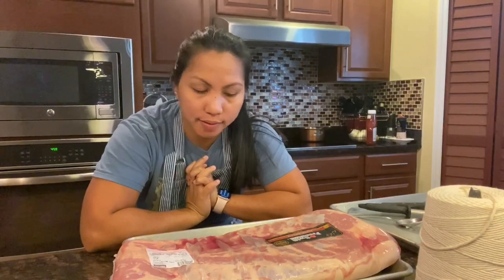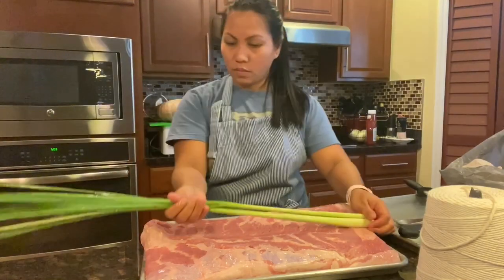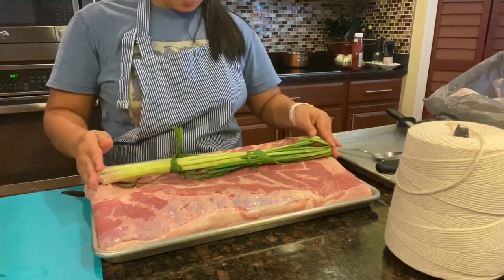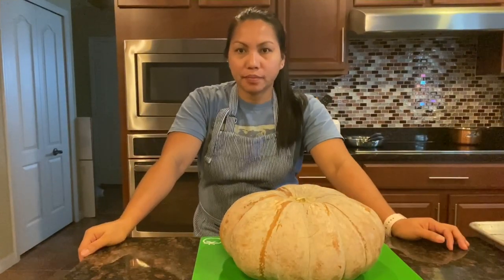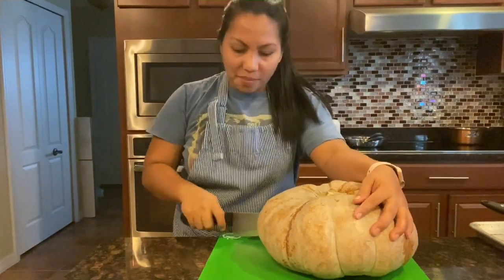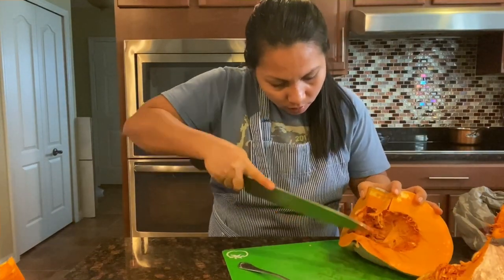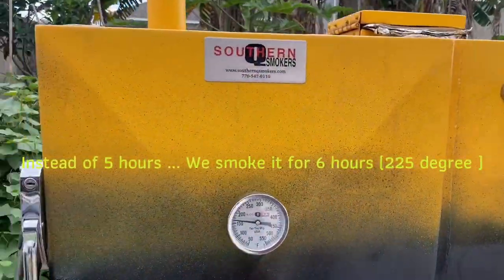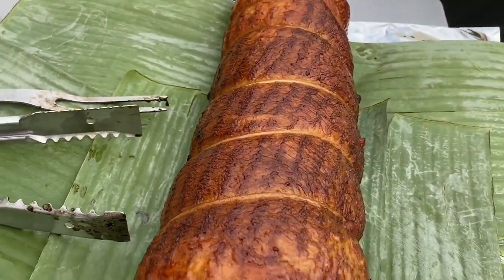SMOKED|DEEP FRIED PORK BELLY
This video is to show how i cook my Smoked deep fried pork belly, We smoked it for 6 hours and deep fried it.. it is very tasty the skin is crispy, and still smokey..